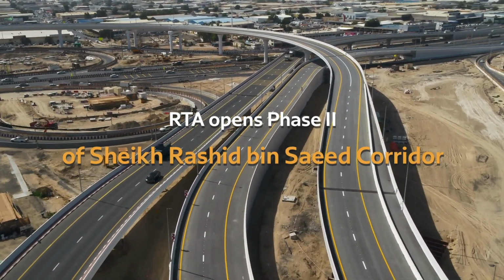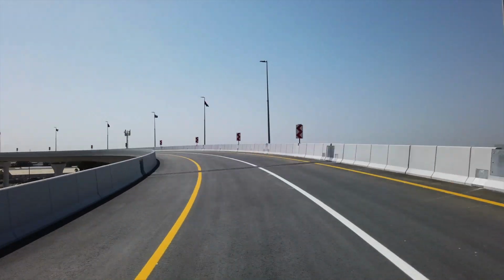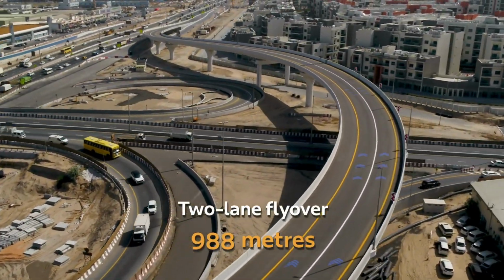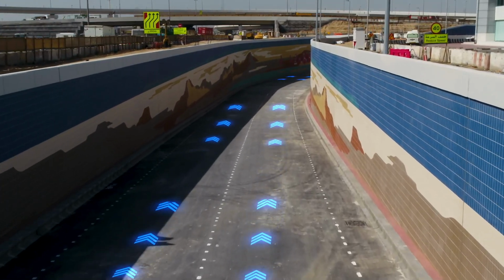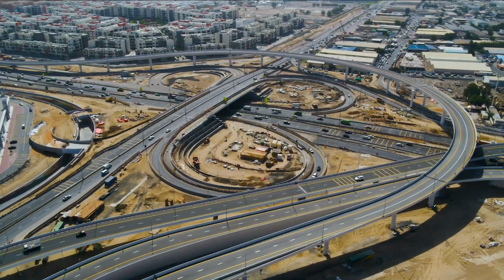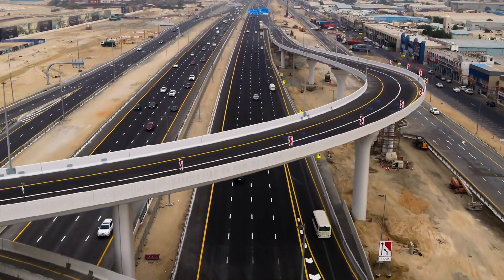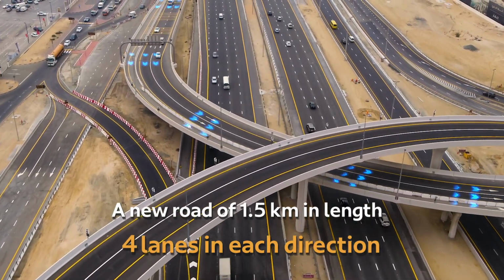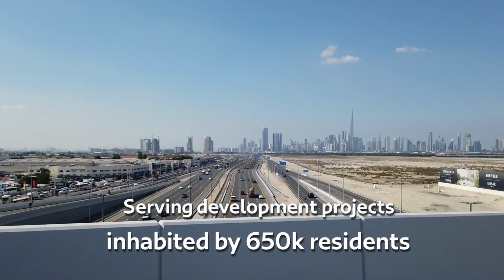RTA opens flyover connecting Ras Al Khor, Nad Al Hamar Roads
RTA opened the flyover that connects Ras Al Khor and Nad Al Hamar Roads, as part of the Sheikh Rashid bin Saeed Corridor Improvement Project.Construction includes bridges and underpasses that span 1,471 metres, which will ramp up the road capacity to 30,000 vehicles per hour.

Phase I and Phase II involve widening Ras Al Khor Road over a sector extending 8km from the intersection with the Dubai-Al Ain Road up to the intersection with Sheikh Mohammed bin Zayed Road, and constructing bridges spanning 2 km as well as a service road on both sides of the road. Upon the completion of the two phases, the project will enhance the capacity of Ras Al Khor Road to 10,000 vehicles per hour, slash the travel time from 20 minutes to about 7 minutes, boost traffic safety and flow, and resolve the existing overlapping of traffic.
The project serves many major development projects inhabited by 650,000 residents.